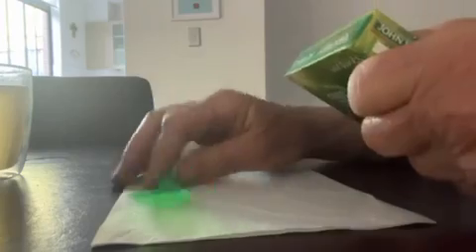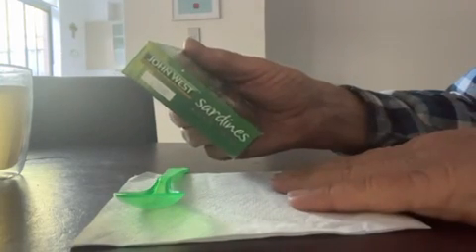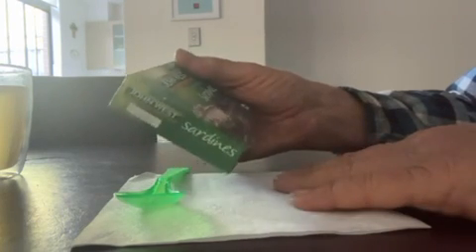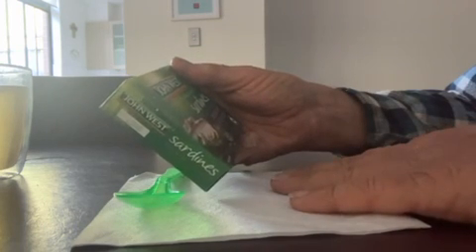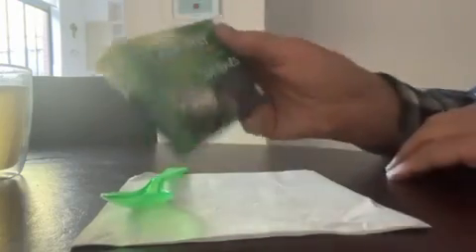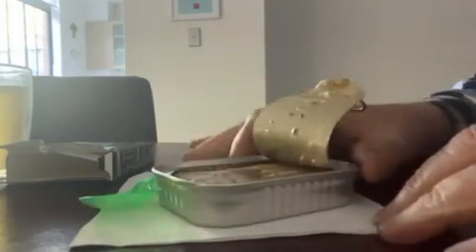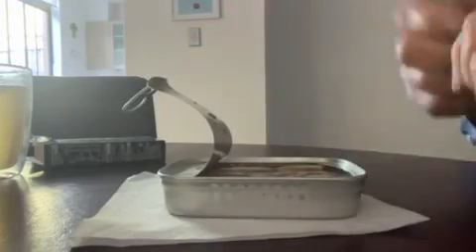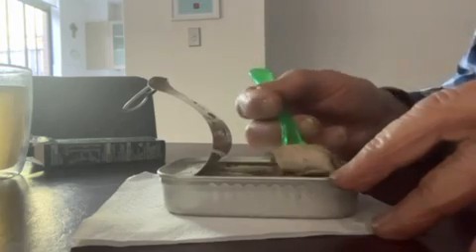John West Wild Scottish Sardines in Rosemary and Sea Salt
John reviews John West Scottish Sardines in Rosemary and Sea Salt. After an unfortunate accident, John was able to continue with his review. Much to his pleasure, John treated himself to using his green plastic spoon at home, when he normally reserves it for picnics in the countryside.
As with most John West products, the sardines come in a handy ring pulled tin and cardboard packet for putting the rubbish back in.
John says there is a hint of rosemary but it's not overpowering. The sea salt combines well with the rosemary where one doesn't outshine the other.
John would buy John West Scottish Sardines in Rosemary and Sea Salt again.